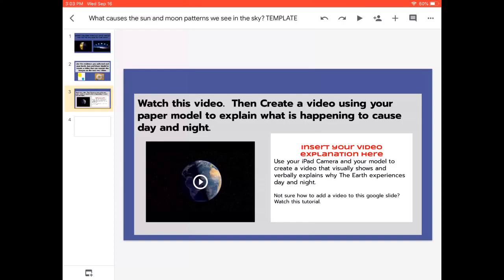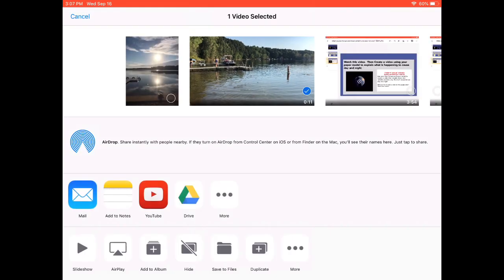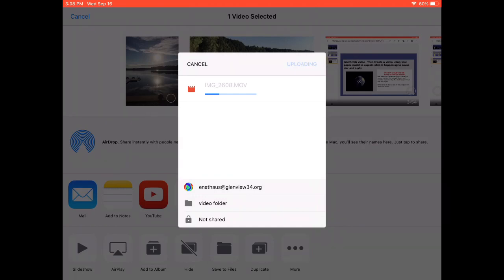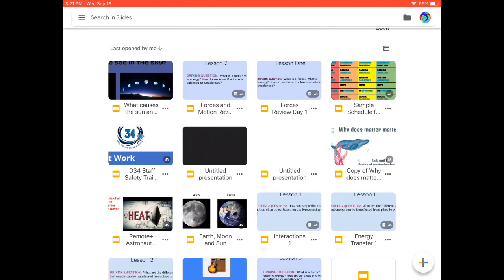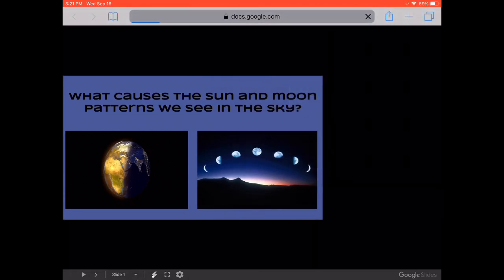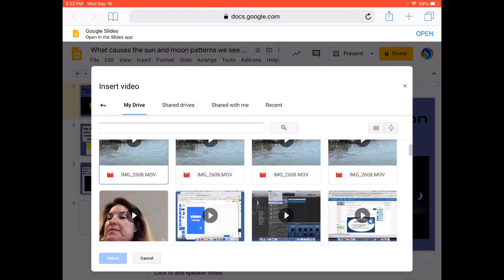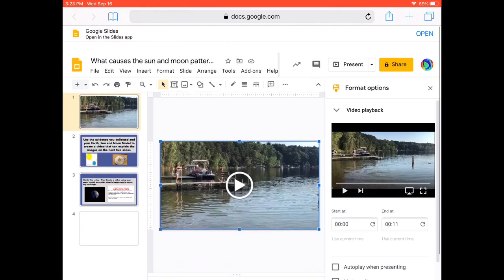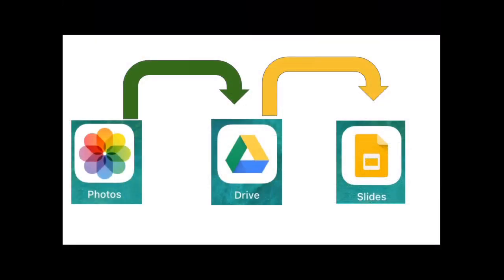How To Add A Video From Your Camera Roll To A Slides Presentation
This video will show you how to use your iPad to insert a video from your iPad into a google slides presentation.